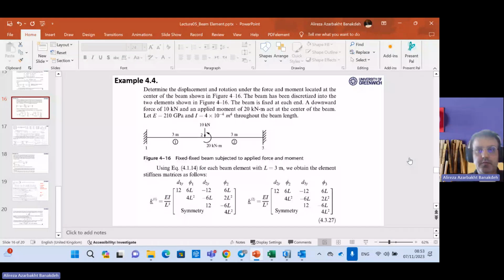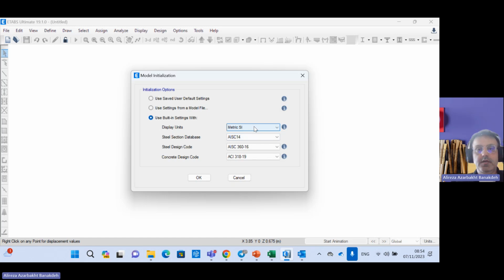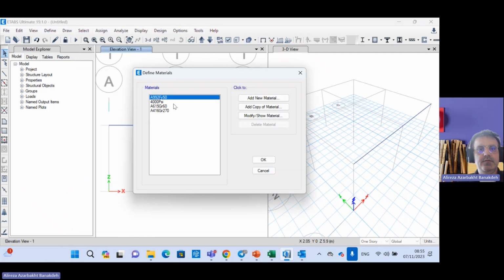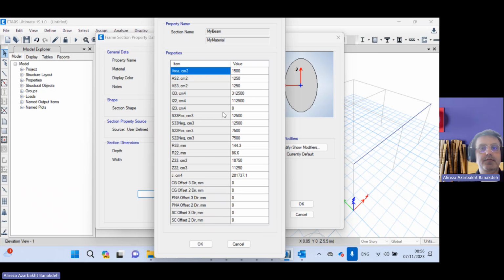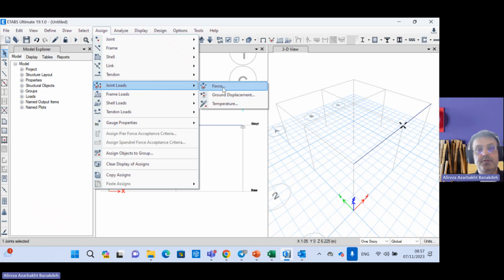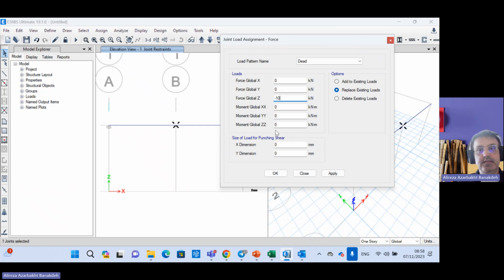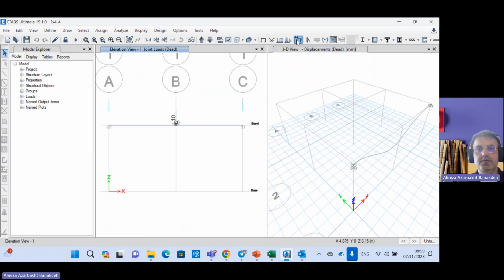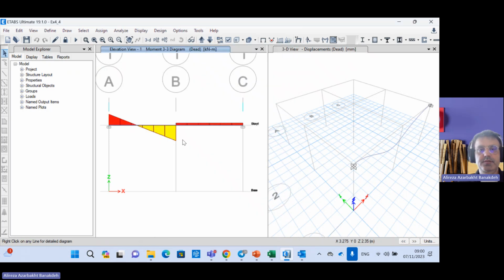Beam and concentrate moment modelling in ETABS